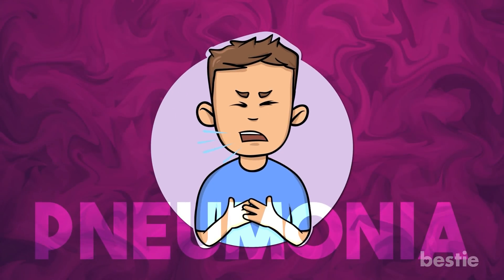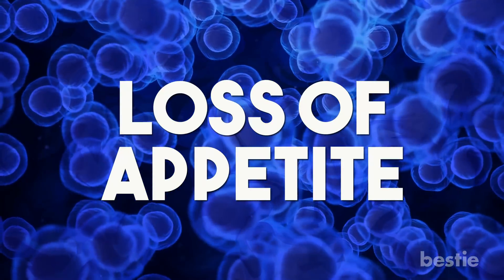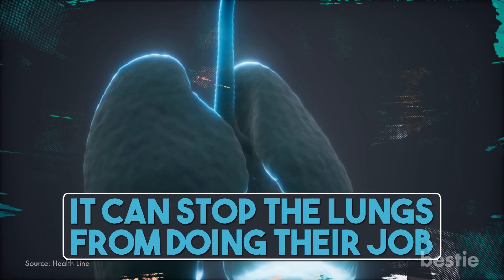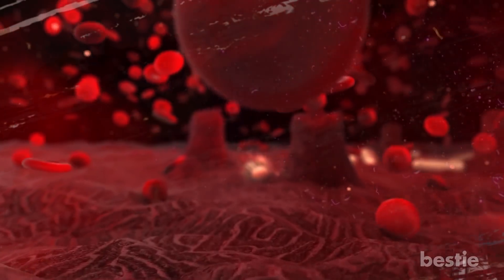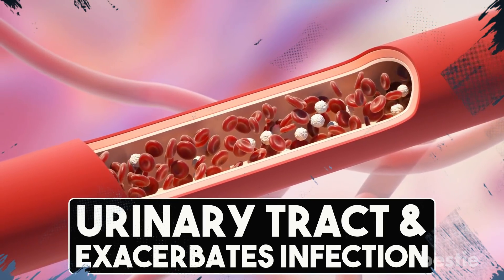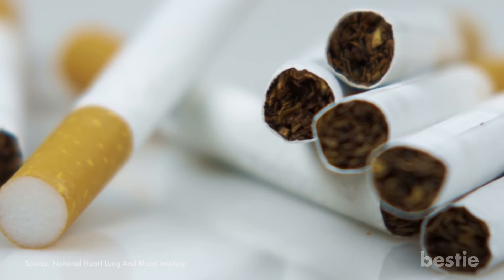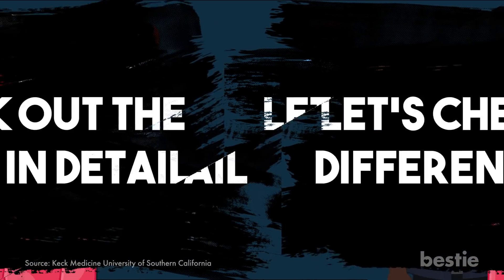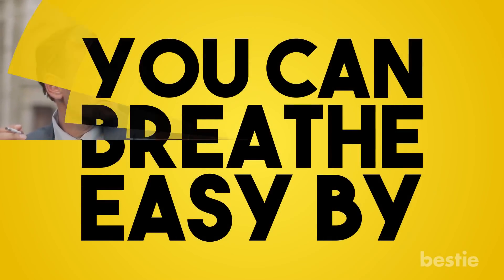Symptoms, Effects And Risk Factors Of Pneumonia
Wondering how it attacks your immune system? Or what it does to your respiratory and circulatory system? Today we will be talking about the effects of pneumonia on the body along with its symptoms and risk factors.

Timestamps:
Intro - 0:00
Signs and Symptoms - 0:36
Effect on the respiratory system - 1:30
Effect on the immune system - 2:02
Effect on circulatory system - 2:40
Effect on kidneys - 3:23
Effect on urinary system - 4:06
Risk factors - 04:39
The difference between cold, bronchitis and pneumonia - 06:27

Summary:
Effect on the respiratory system:
Pneumonia starts in the airways where bacteria enters the body. The immediate result of this is difficulty breathing, coughing, wheezing and expulsion of yellow or brown mucus. It becomes very difficult to breathe and may feel like your chest has a heavy weight on top of it. This shallow breathing is also accompanied with chest pain.

Effect on the immune system:
The body depends on the immune system to fight off germs, viruses or any other foreign substance that enters the body. If your immune system is healthy then you will be able to recover with antibiotics and rest. If your immunity isn’t as strong as it should be you’re at a much higher risk of developing pneumonia related complications.

Effect on circulatory system:
Traditionally regarded as a disease confined only to the lungs, acute pneumonia, no matter the severity, can impact heart health. Quickened heartbeat is one of the earliest signs of pneumonia which is often linked with high fever. People who are already dealing with heart disease are more at risk of developing this disease.

Effect on kidneys:
Pneumonia is further complicated with the development of acute kidney injuries. When the infection reaches other body parts as a result of septic shock, it worsens the situation. Someone may need dialysis with durable loss of certain functions resulting in chronic kidney disease. This problem is usually kickstarted by pneumonia induced inflammation.